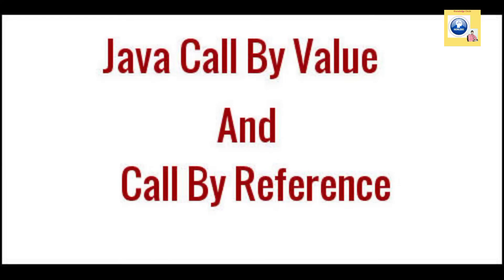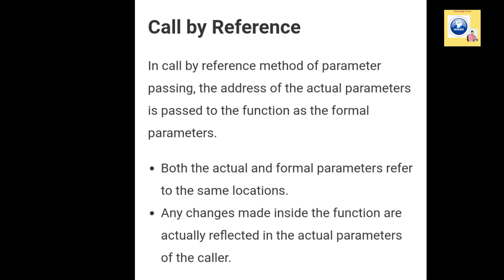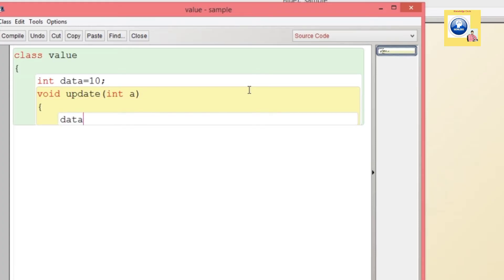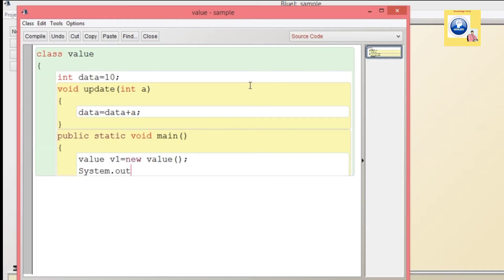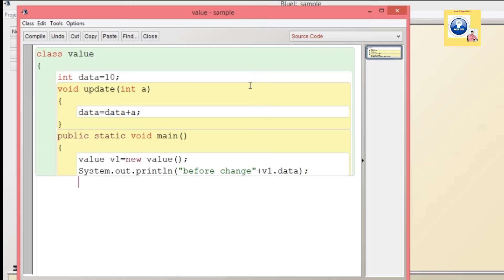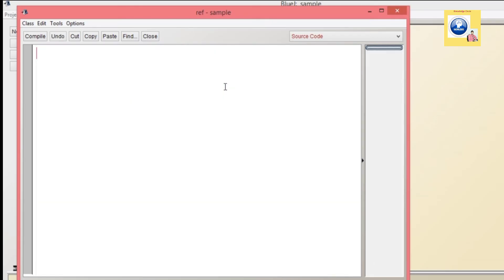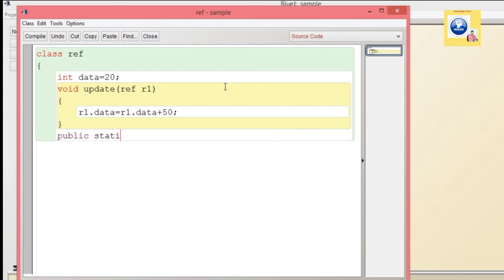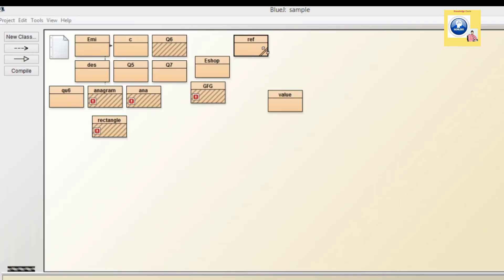Call by Value and Call by Reference in Java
Call by Value means calling a method with a parameter as value. Through this, the argument value is passed to the parameter.

While Call by Reference means calling a method with a parameter as a reference. Through this, the argument reference is passed to the parameter.